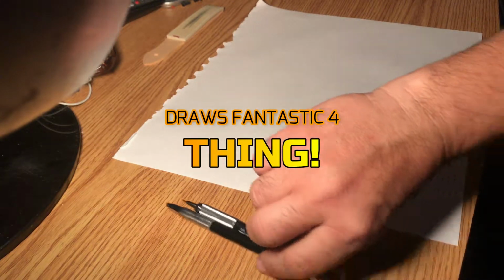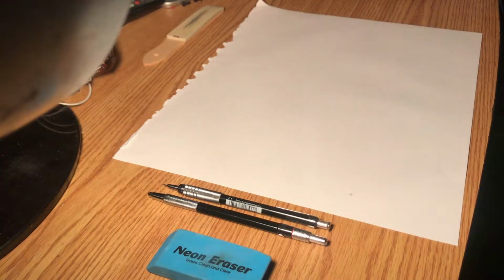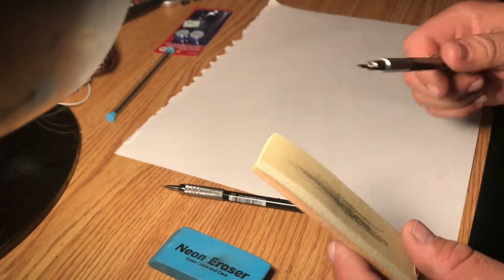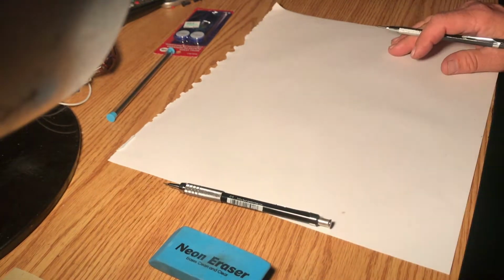FANTASTIC 4 THING SPEED ART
I am drawing the THING from fantastic 4!